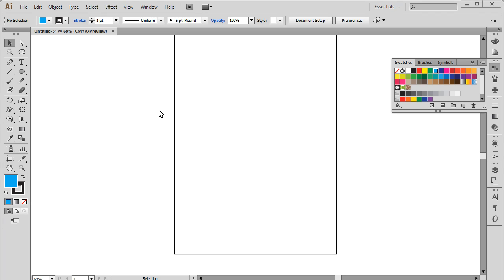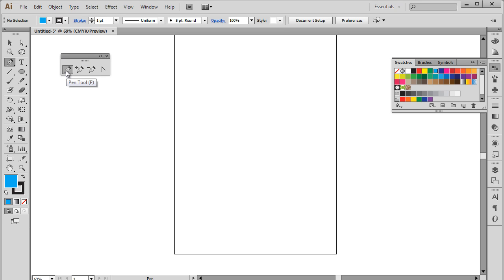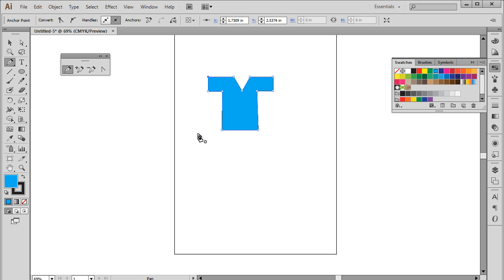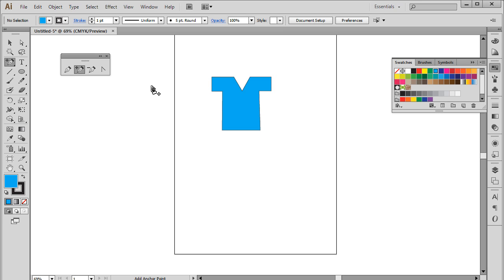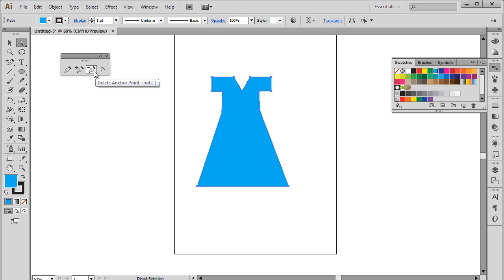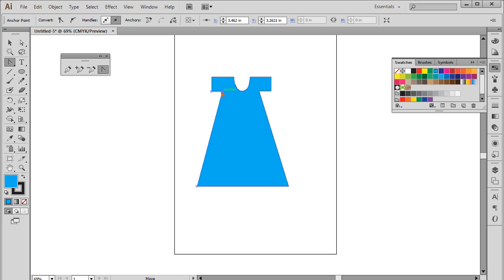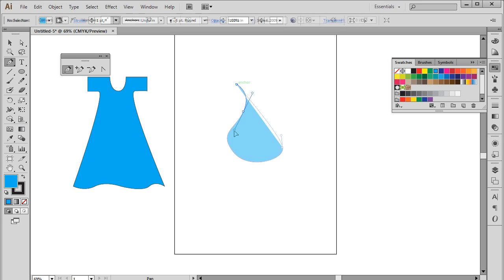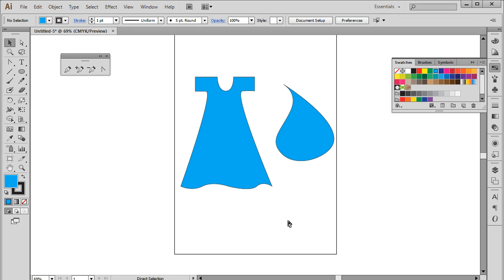How to Use Pen Tool in Illustrator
In this tutorial, you will learn to use a powerful tool of pen and its further options in Illustrator and how you can use pen tool to create different objects.

In this tutorial, we will teach you how to use the pen tool in Adobe Illustrator. The illustrator pen tool is a freehand tool which can be used to make simple lines, draw different shapes and even complete sketches. In this tutorial, you will learn the basics of how to use pen tool in illustrator by following the simple steps given below which can be used to make different shapes.

Step 1-- Draw shape with straight lines
Over here, you can see that we have the pen tool panel opened up.
First, let's select the pen tool and click on the art board to place an anchor point on the canvas. By adding one anchor point after another, each point gets connected and you can draw shapes depending on the direction in which you are adding the anchor points.
In the end, click on the first anchor point again to close the path. In this tutorial, we have drawn an object in the shape of a t-shirt, using only straight lines.

Step 2 -- Move the anchor points
You can change the location of an anchor point by using the direct selection tool. So let's pick up the direct selection tool and click on the anchor point. Now you can drag the anchor point or use your arrow keys on the keyboard to move the anchor point on the canvas.

Step 3 -- add anchor points
Now let's select the "add anchor point tool" from the panel. From this tool, we can basically add points in the middle of the path. This way, we can change the shape using the direct selection tool. By adding anchor points in the middle, you can transform the art work which wouldn't be otherwise possible.

Step 4 -- Delete the points
We can also delete the unwanted points by using the "delete anchor point tool". For that, let's pick up the tool first and click on the anchor point which has to be deleted. And it's as simple as that. After that, you would notice that the anchor point will be deleted and the art work would change accordingly.

Step 5 -- Change the point to curves
The last option in the pen tool panel is the "convert anchor point" tool. You can pick up the tool and click on the anchor point to select it. After that, let's drag it in a specific direction and you will notice that the straight line would change into a curve and vice versa.

Step 6 -- Draw curves
You can also use the pen tool to draw shapes using curves. For that, select the pen tool and click on the art board to place the first anchor point. Then place another anchor point, hold the cursor and drag it to create a curve. In the same way, you can complete the shape and close the path.

Step 7 -- Move the handles
With a basic shape made, you can alter the curves by using the direct selection tool. Over here, when the handles appear on the anchor points, you can move the handles to change the shape of the curve. You can also straighten up any line using the "covert anchor point" tool.
And that's basically how you can work with the pen tool in adobe illustrator.